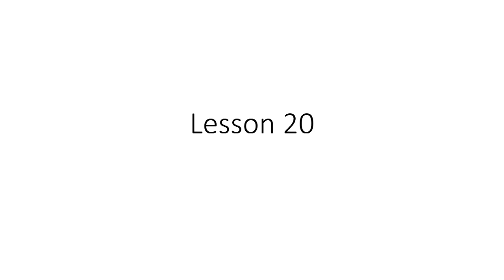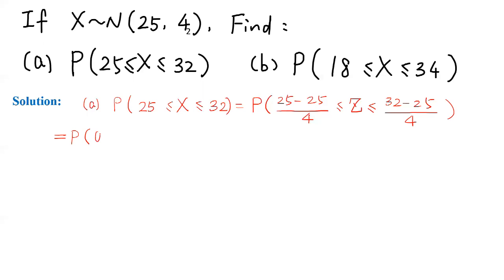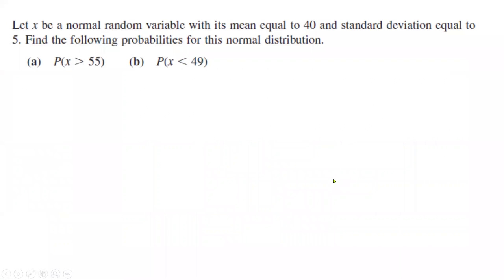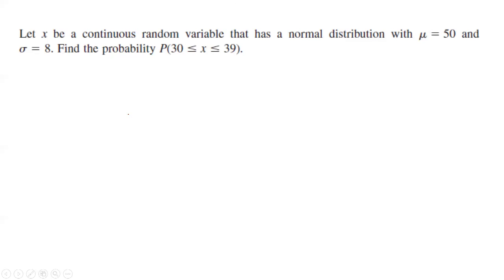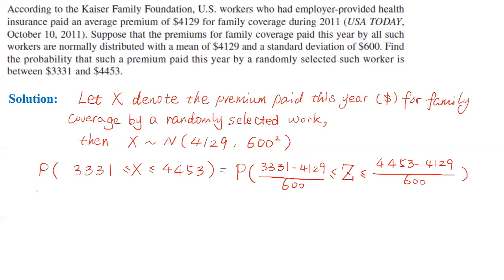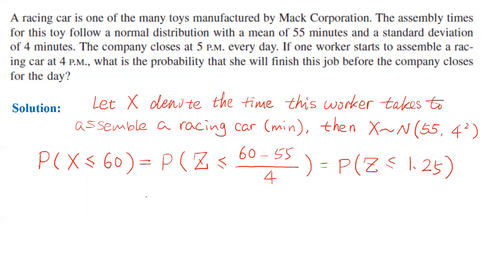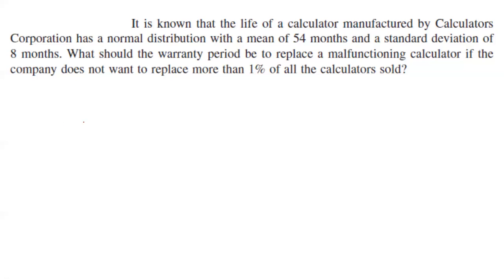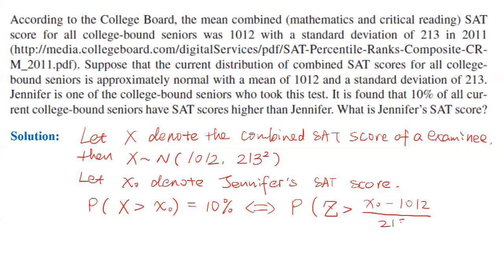Lesson 20: Normal Distribution (C)